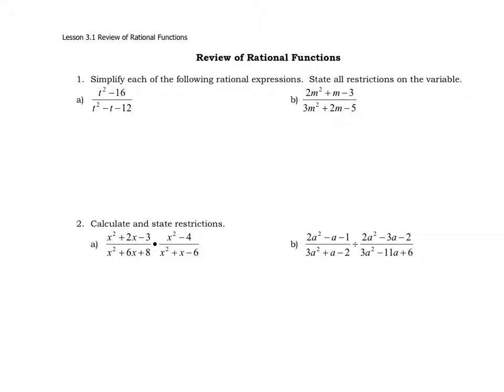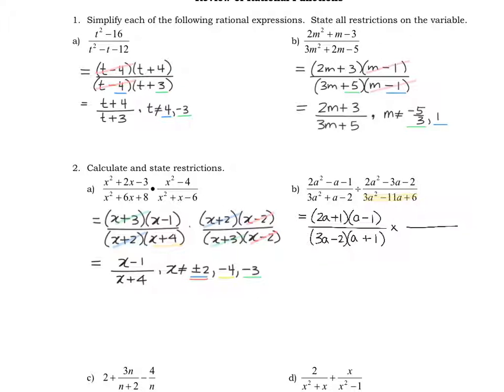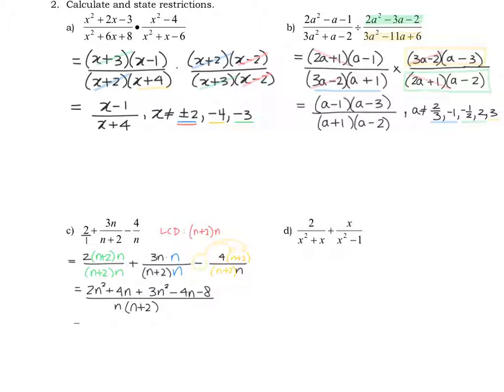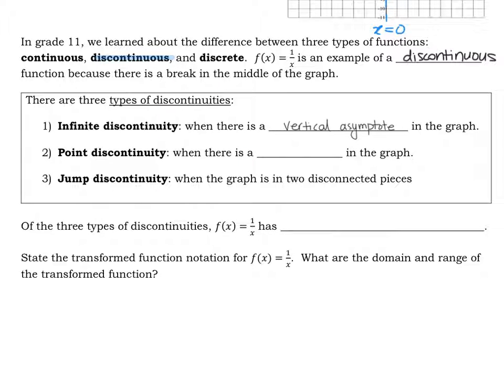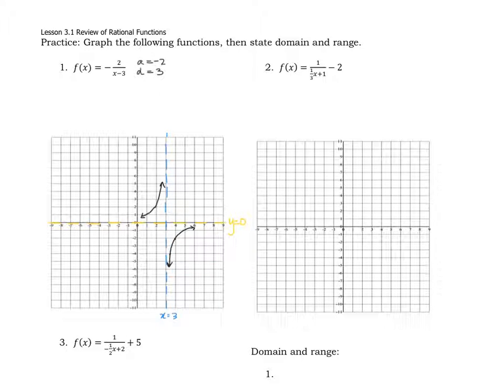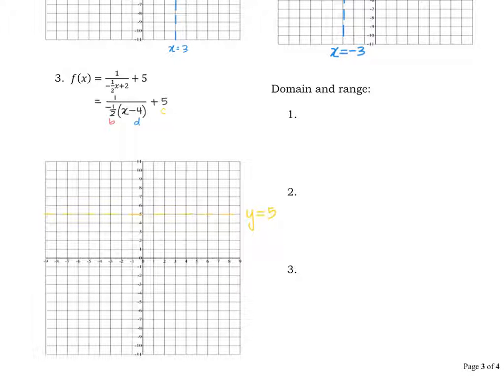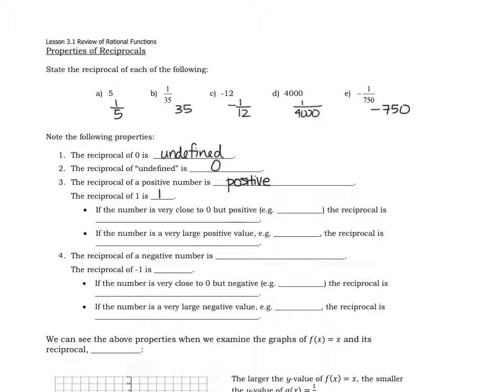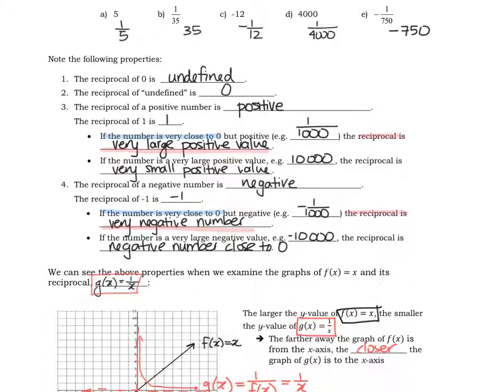Lesson 3.1 review of rationals